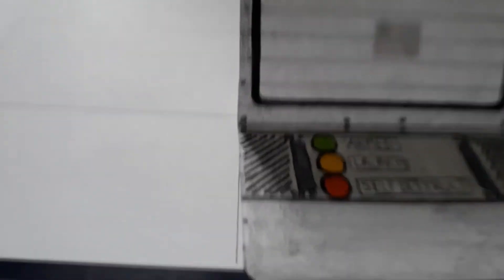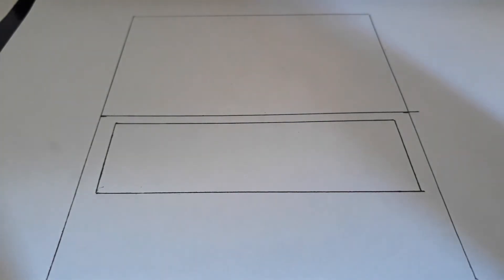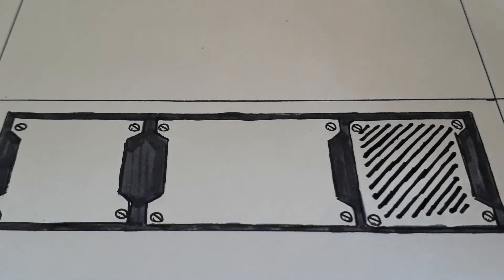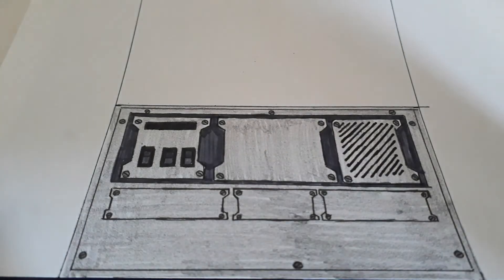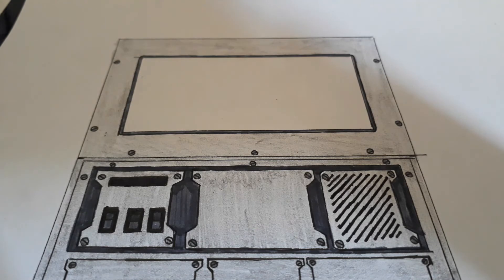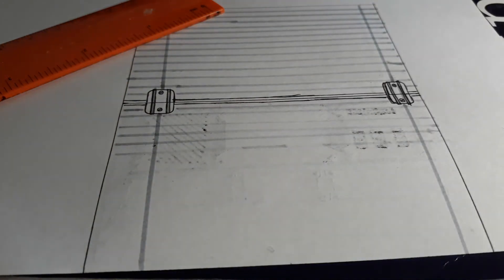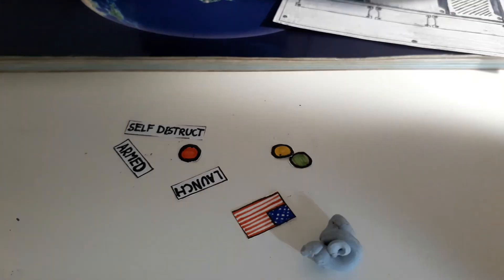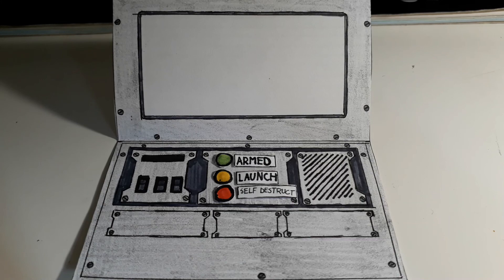Drawing the US nuclear football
Hi guys!
If you like this series please make sure to sub or I,ll nuke your front lawn and that'll guarantee that your lawn will never look okay again.
Link to the video below if you want to see it